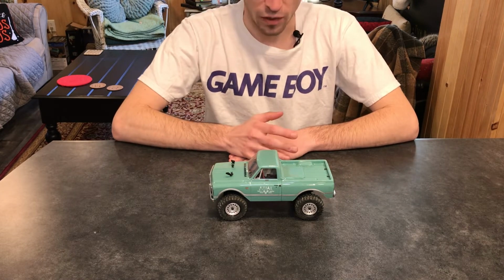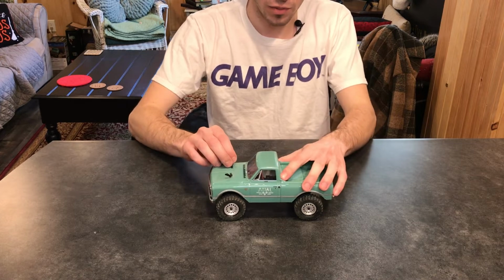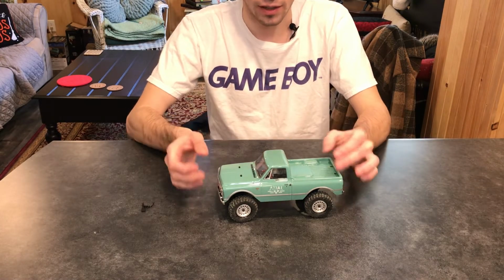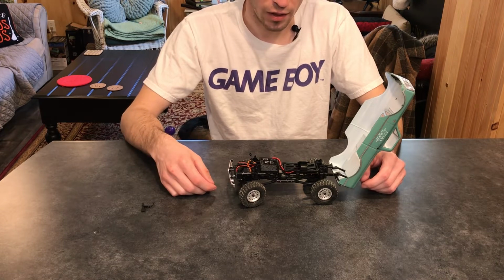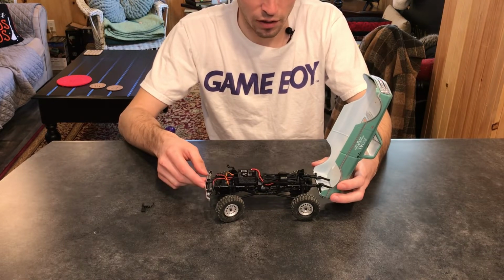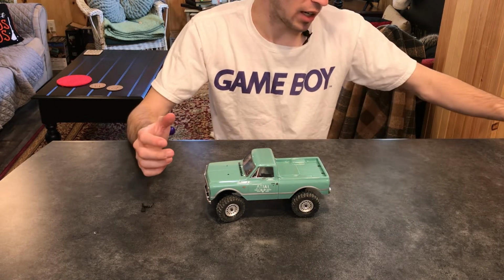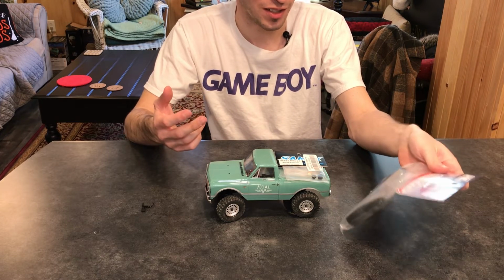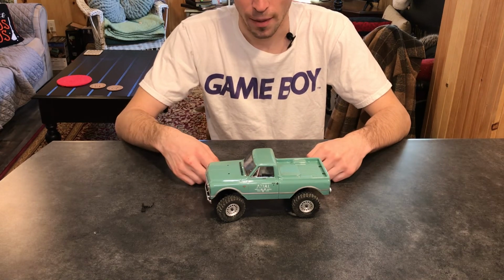ONE WEEK, STILL STOCK: Review of my Axial SCX24 Chevrolet C-10 and my planned upgrades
Here's my thoughts on the truck after one week of ownership and quite a few drives.